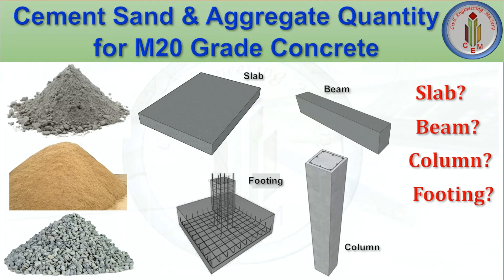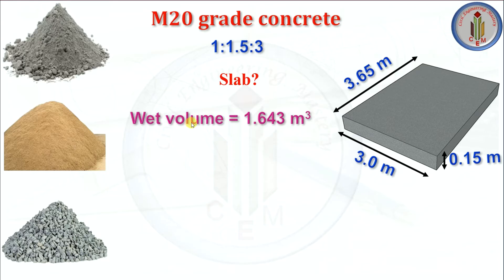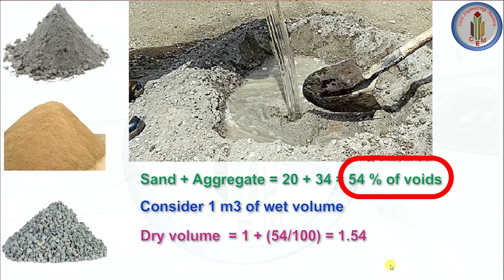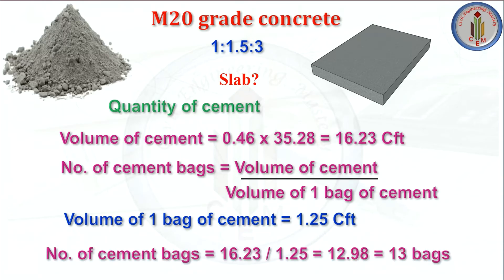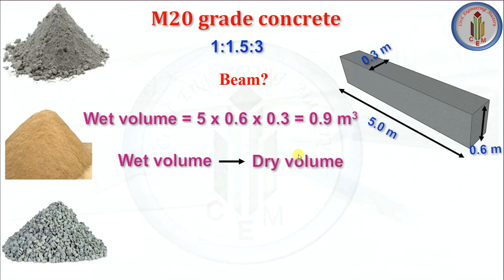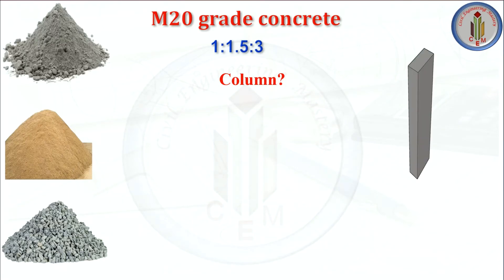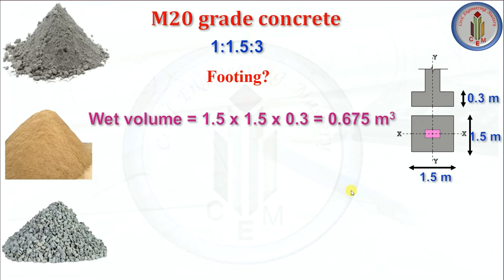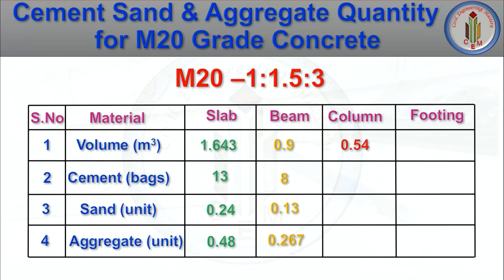How to calculate Cement Sand & Aggregate Quantity in M20 grade concrete | concrete material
Hello friends,
This video explains how to calculate cement sand aggregate quantity for M20 grade concrete for the slab, beam, column, footing & what is dry volume factor with step by step explanation.